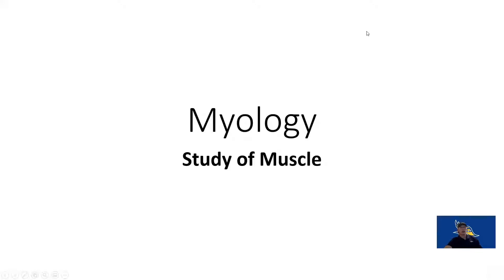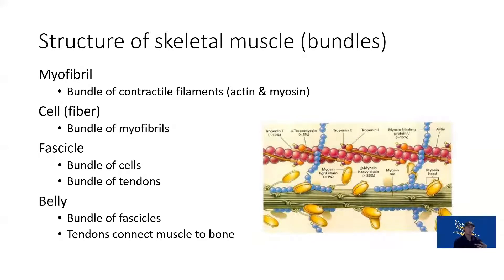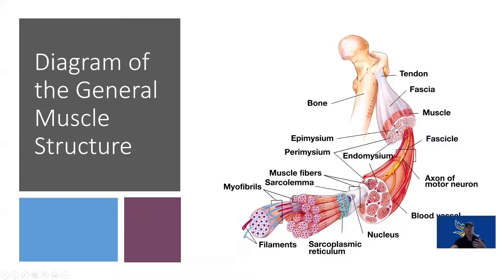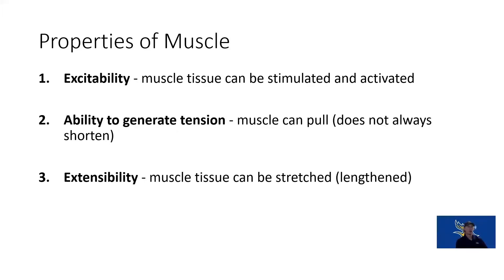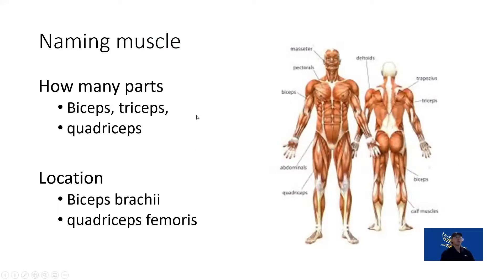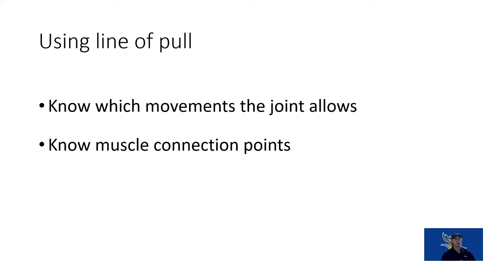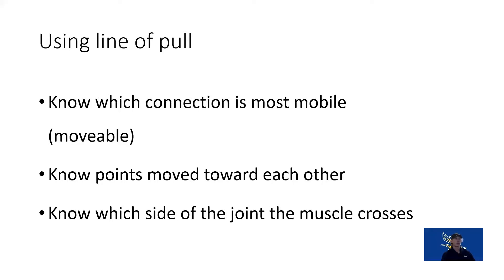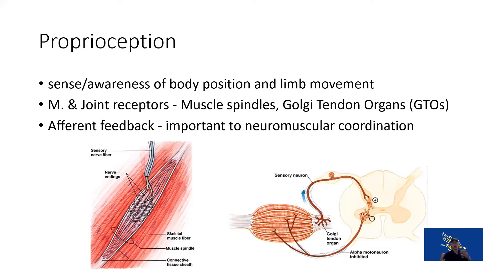KINE 3030 Myology Review Lecture